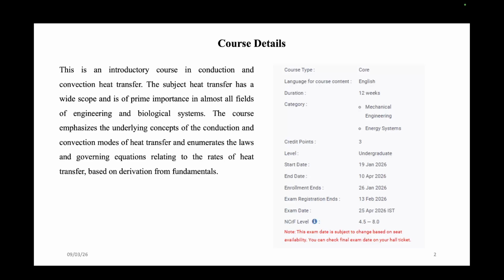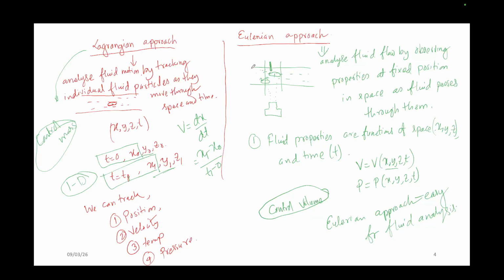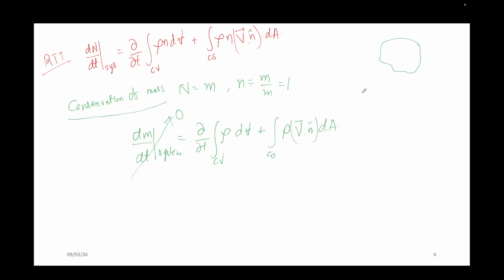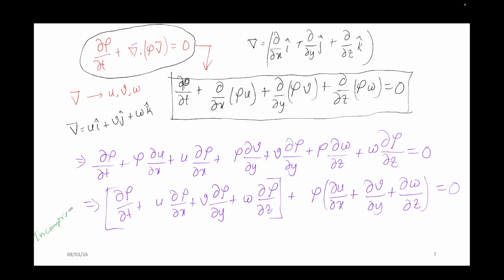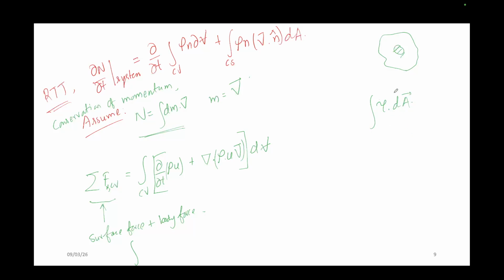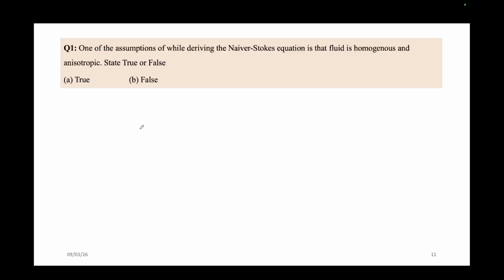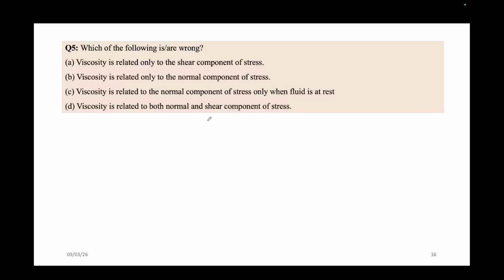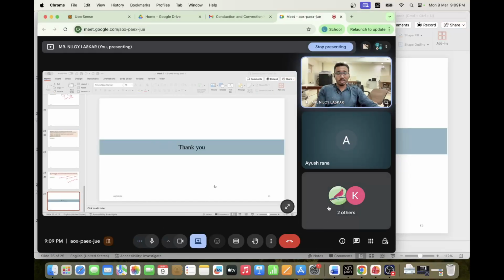NPTEL Live Session 7: Conduction and Convection Heat Transfer (ME053)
In this video, we explore the concepts of fluid mechanics and conservation equations along with solved sample problems which will help you to solve the assignments.